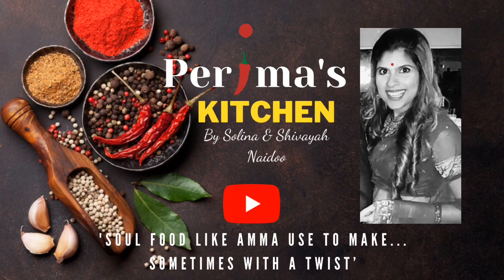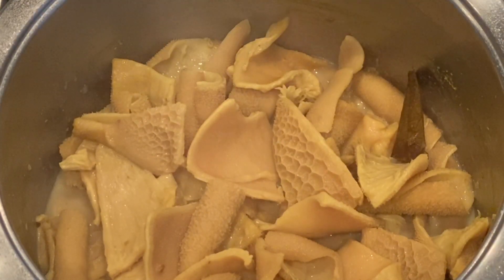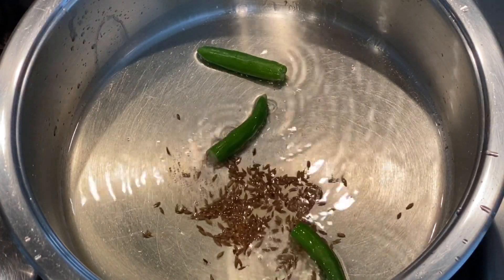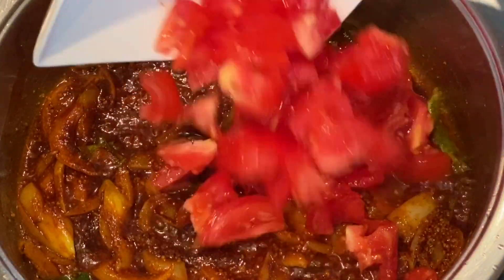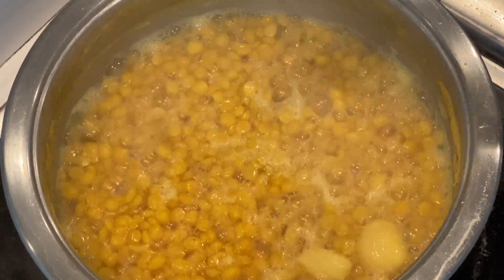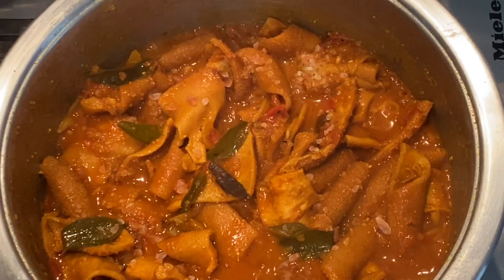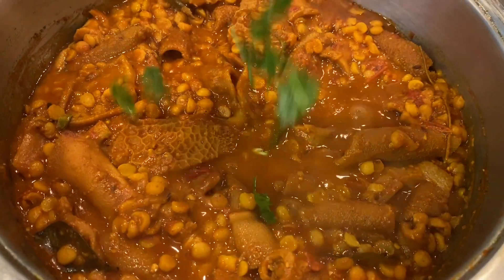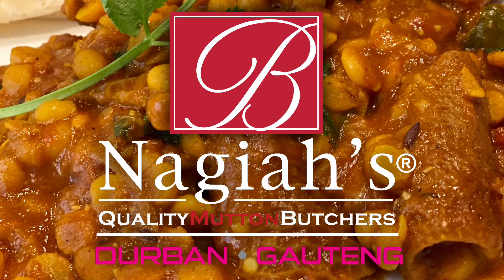Tripe and Gramdhal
Tripe & Gramdhal is a classic South African Indian dish, best served with roti or basmati rice.

Ingredients:

Preparation of your tripe:

500 to 600g of cut & cleaned Lamb Tripe
Squeeze of lemon juice
Half a tsp of turmeric
Heaped tsp of ginger and garlic
A few sticks of cinnamon
Bay leaves
2 cloves

Gramdhal Preparation:

250 to 300g of gramdhal
Boiling water
3 cloves of garlic
Pinch of asafetida ( optional)
Salt

Braise your curry:

Oil
1 leveled tsp of jeera seeds
3 to 4 green chillies
1 sliced onion
1 handful of curry leaves
Cinnamon sticks
Half a tsp of cumin / jeera powder
1 tsp of roasted coriander / dhania powder
1.5 tsps of Kashmiri chili powder
1.5 tsps of Nagiahs Everyday Masala
1.5  tsps of crushed ginger and garlic
2 to 3 jam tomatoes
2 bay leaves
half a tsp of sugar
Salt
Boiling Water

Fresh Coriander / dhania to garnish

**All ingredients can be purchased from B.Nagiahs